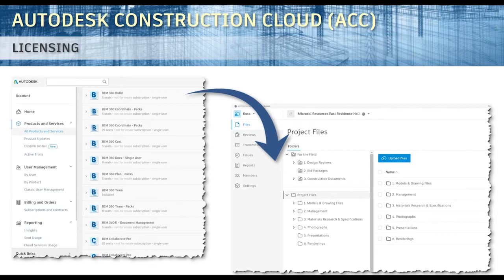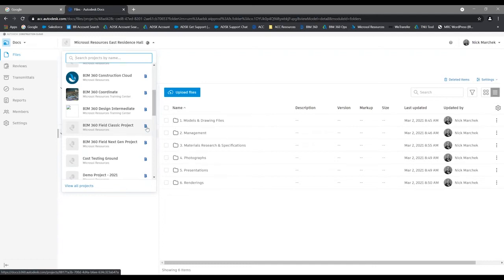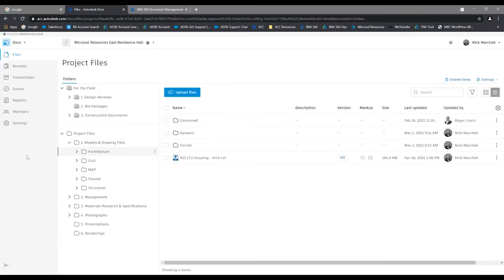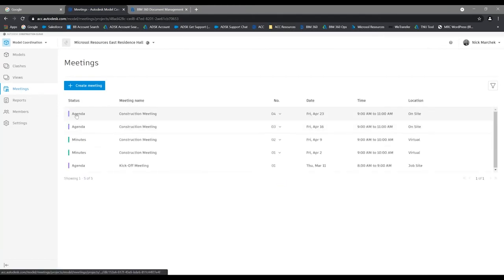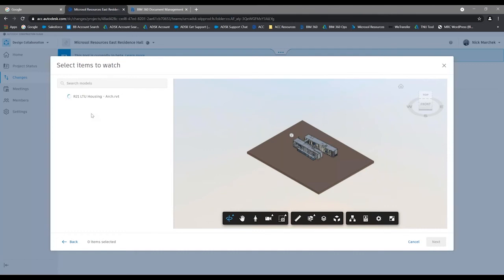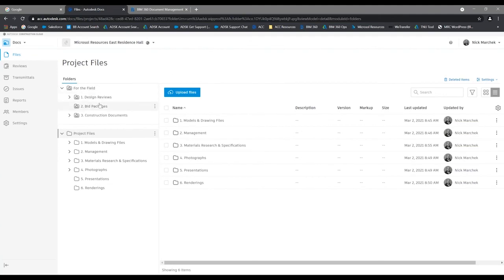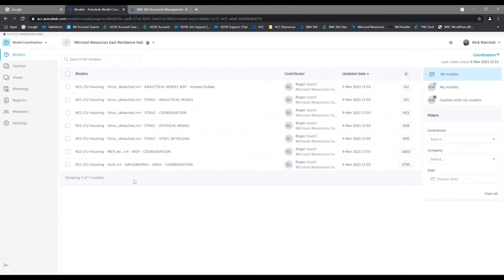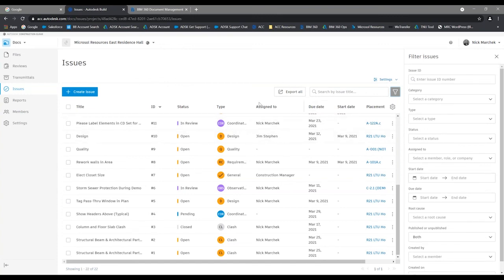What's New with the Autodesk Construction Cloud for Design?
Watch our previously recorded presentation as we explore What’s New with the Autodesk Construction Cloud for Construction, focusing on the latest changes made to Autodesk Build, Autodesk Takeoff, and Autodesk Docs.

Collaboration and access to information from anywhere and at any time are critical to successful project management. More than just a name change from BIM 360, the Autodesk Construction Cloud platform provides a new interface (adopted from PlanGrid) and additional features.

There are many improvements and added features, and you don’t want to miss them!

For continuous AEC industry resources, make sure to check us out